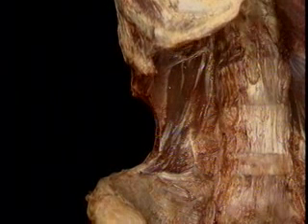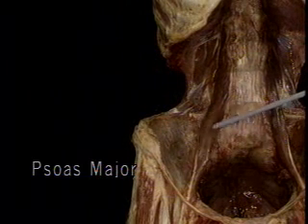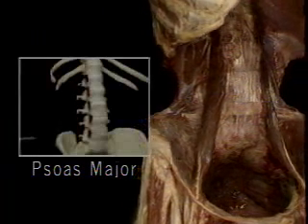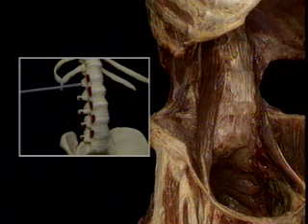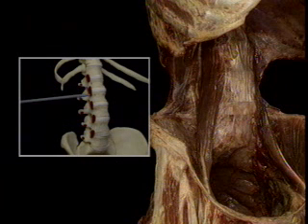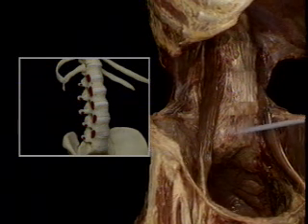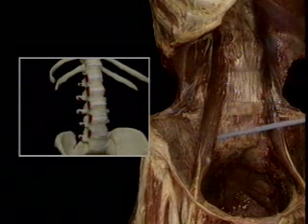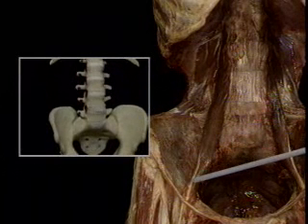3 3 6